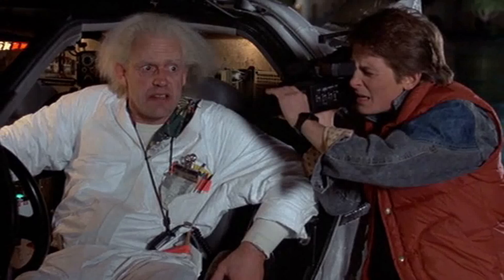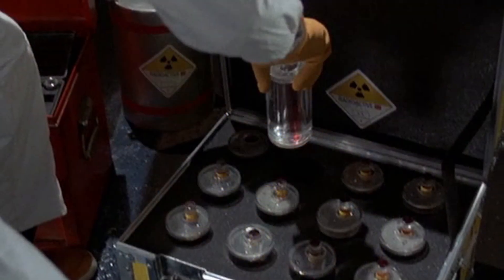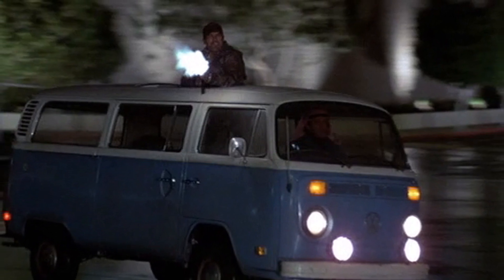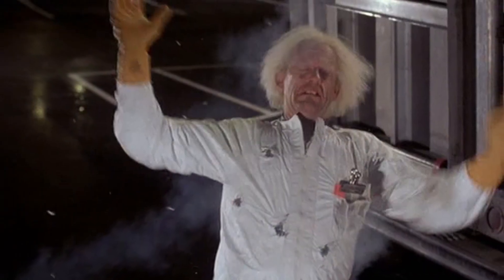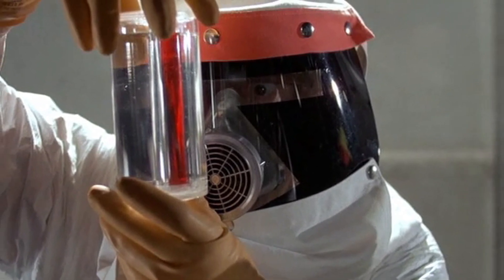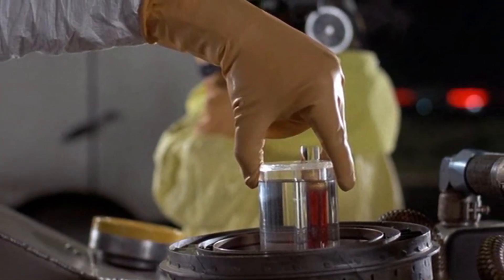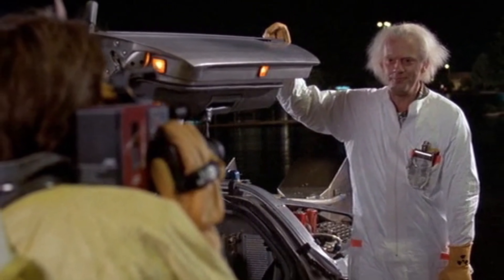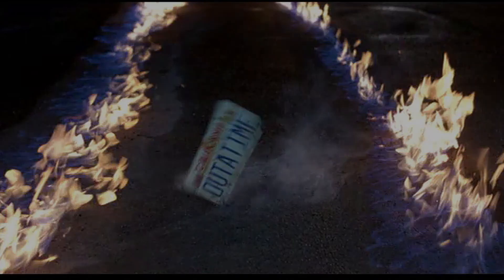Plutonium (Sci-Fi Shorts 043)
The chemical element plutonium was used in the first version of the DeLorean time machine to fuel an onboard nuclear reactor which could generate the 1.21 gigawatts of momentary power required for temporal displacement of the vehicle while traveling at 88 miles per hour. A vial of plutonium could only power a single jump through time; A round trip would require at least two vials.